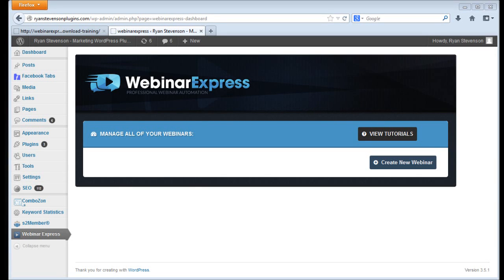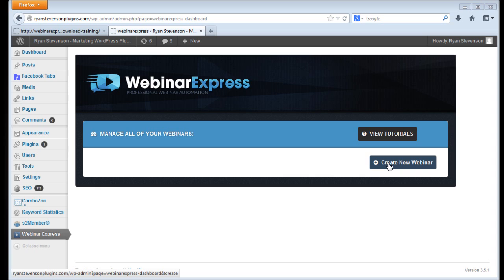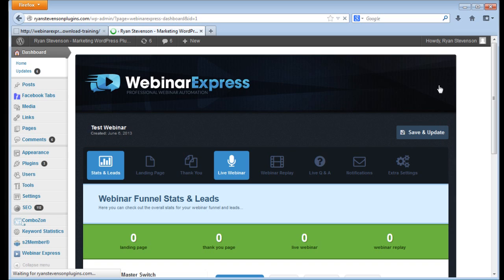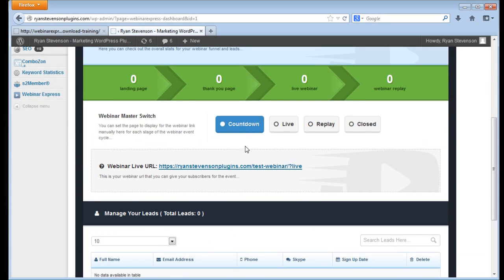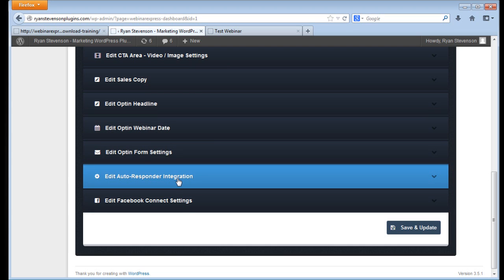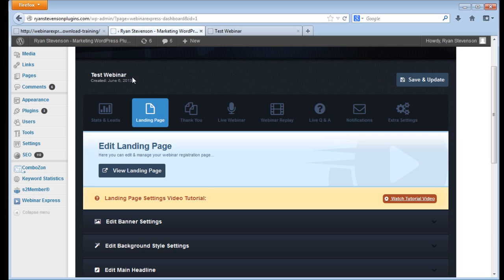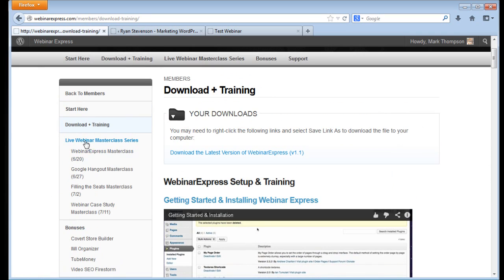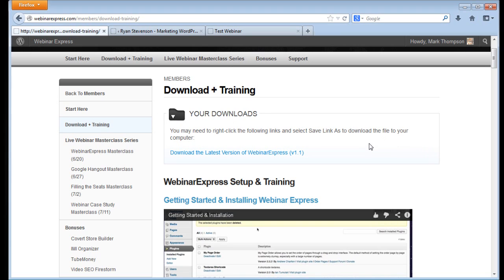Webinar Express WordPress Plugin Review